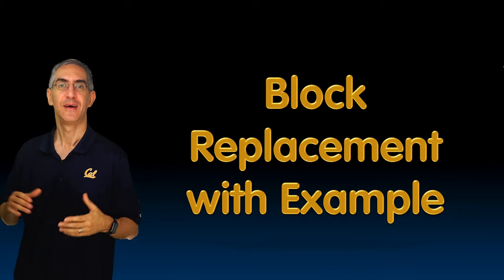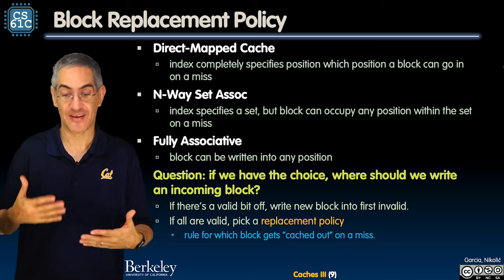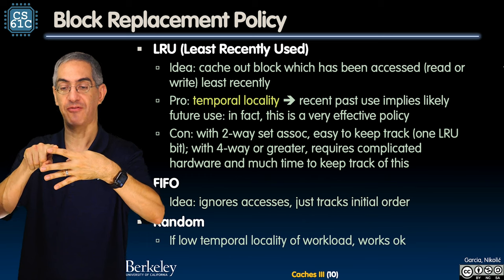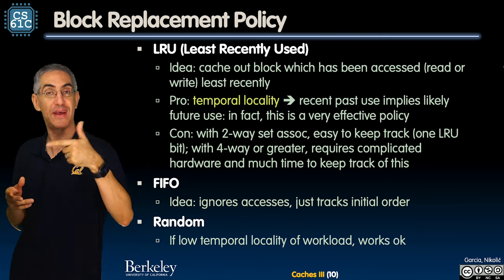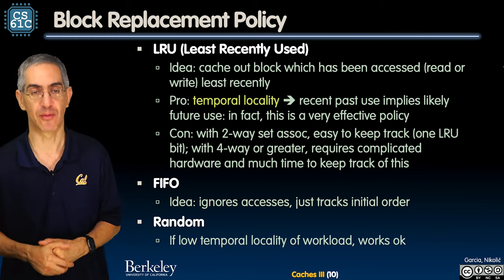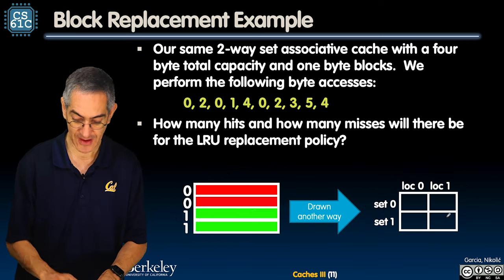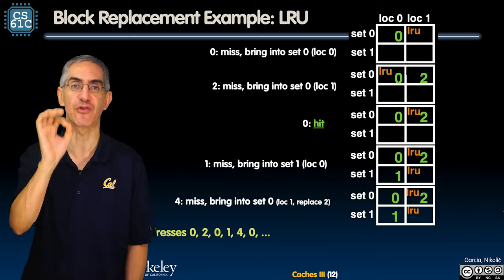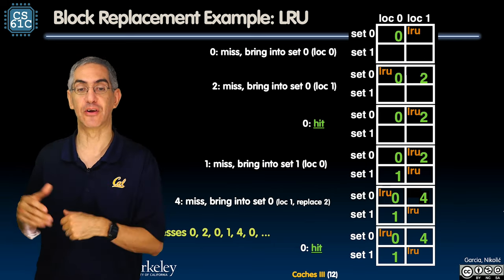[CS61C FA20] Lecture 27.2 - Caches IV: Block Replacement with Example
CS 61C Lecture 27.2 - Caches IV: Block Replacement with Example
Fall 2020
Inst: Dan Garcia
10/28/20